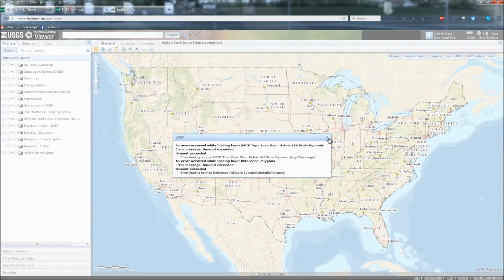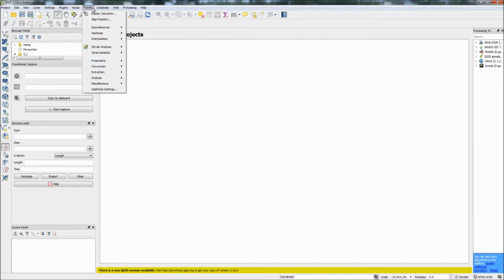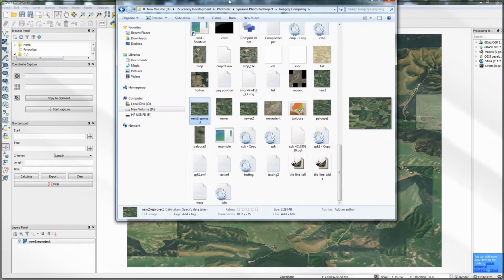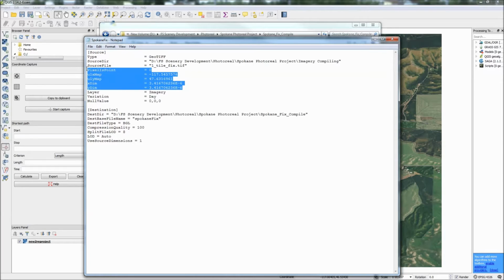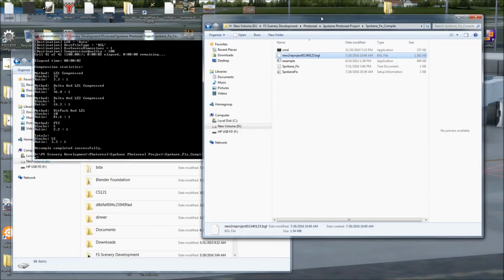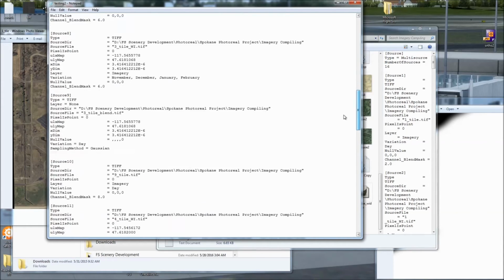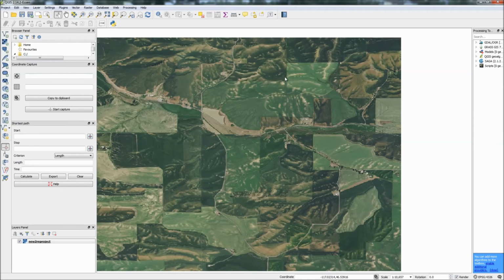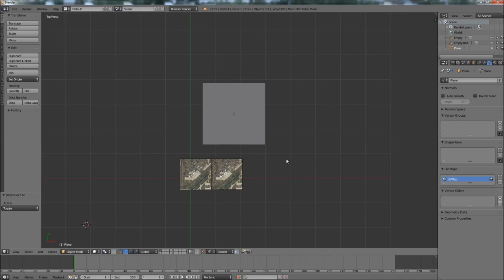FS Scenery Tutorial - Some Talk About Aerial Imagery